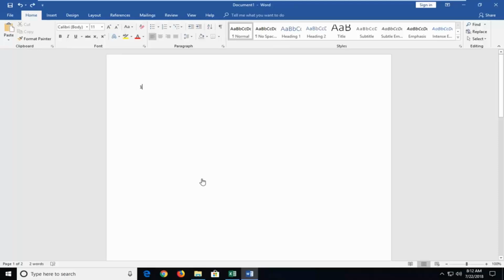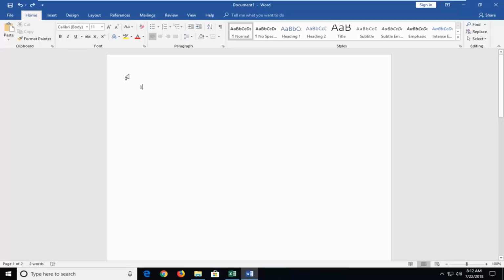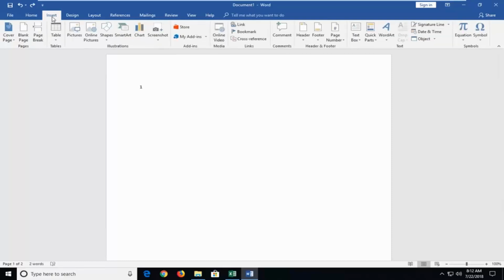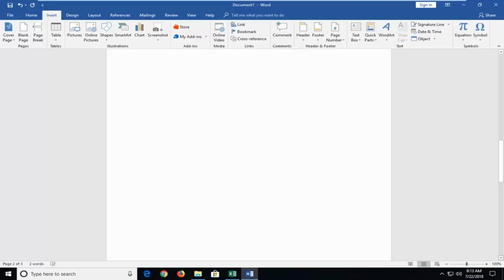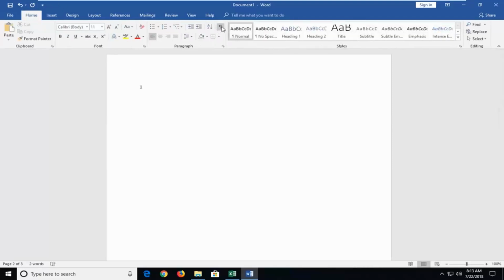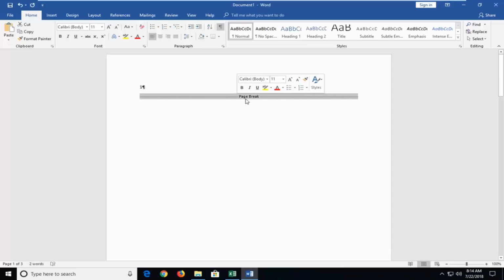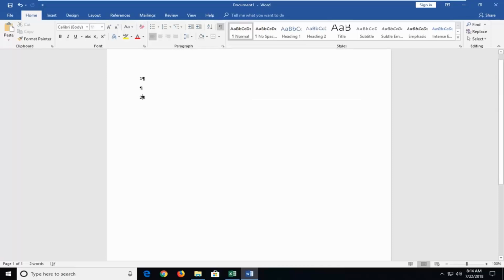How to Add or Remove Page Breaks in Word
This video tutorial focuses on the topic of adding or removing page breaks in Microsoft Word to improve document formatting and page layout control. It explains Word page break features and how they help users organize content, manage sections, and create professional-looking documents. The tutorial is designed for users who want to improve their Microsoft Word skills and understand essential document formatting tools. It highlights the importance of proper page structure for creating clear and organized files.

Issues addressed in this tutorial:
Add page break in Word
Remove page break in Word
Microsoft Word page formatting
Word document layout
Word formatting tools
Microsoft Word features
Word document organization
Word editing tips
Document formatting techniques
Microsoft Word productivity

This tutorial provides an overview of page break functionality in Microsoft Word and its role in managing document presentation. It covers concepts related to document structure, page arrangement, and improving the overall formatting experience. The video is helpful for beginners and experienced users who want to expand their Microsoft Word knowledge and strengthen their document editing skills. It serves as a useful resource for understanding Word layout options and creating well-organized documents.